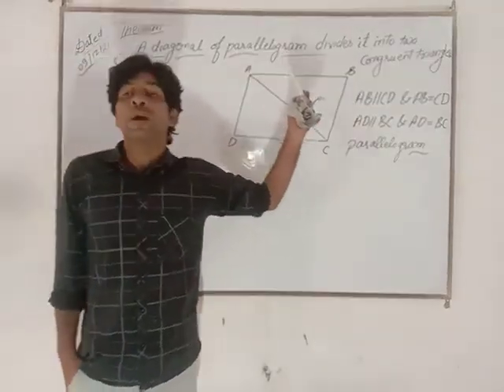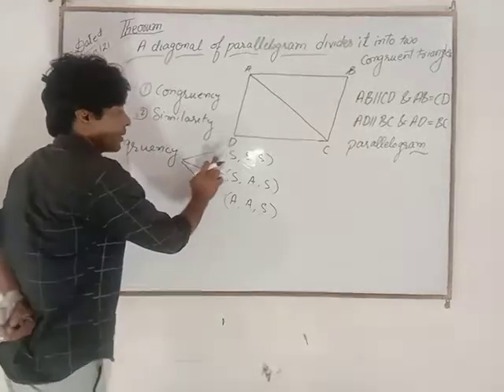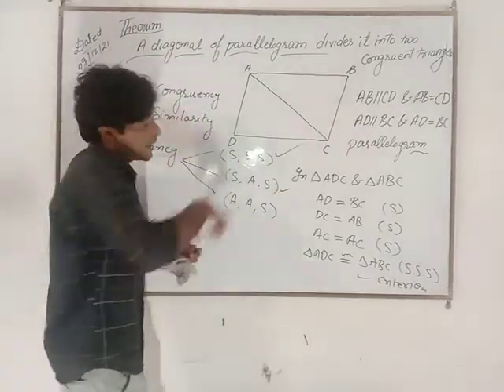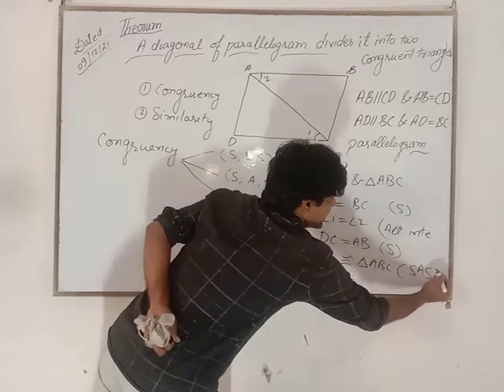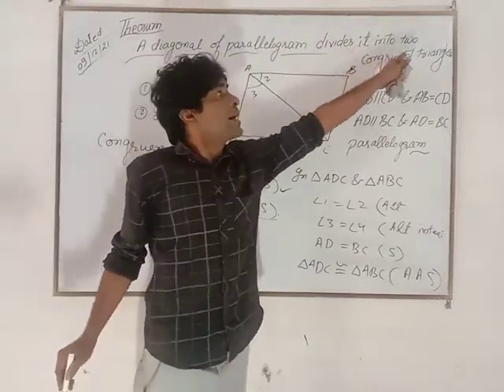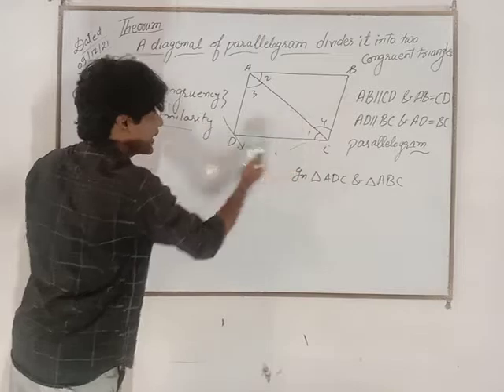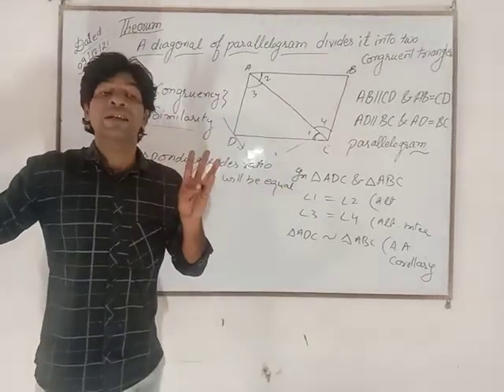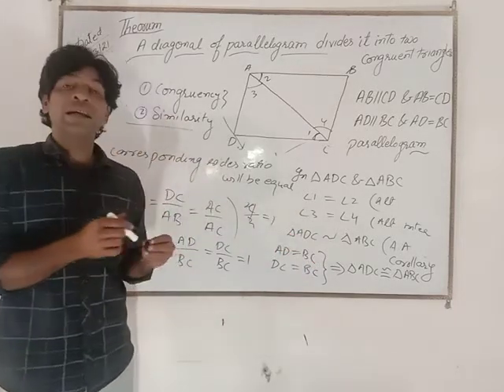Proving:- Theorum of parallelogram by 4 methods: congruency/Similarity:By Yash sir:Z plus academy#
The proof of the Theorum of the Parallelogram by 4 methods: A diagonal of Parallelogram divides it into two Congruent triangles :- It is proved by Congruency and Similarity both :- 4 methods :-(1) Side, Side, Side Criterion ( Congruency) (2) Side, Angle,Side Criterion (Congruency)(3) Angle, Angle,Side Criterion ( Congruency): (4):- Similarity ...By Yash sir :🙏🙏❤️❤️💕💕❤️🙏🙏🙏❤️💕🙏🌅🌄🌄🙏🙏❤️❤️ Z Plus Academy